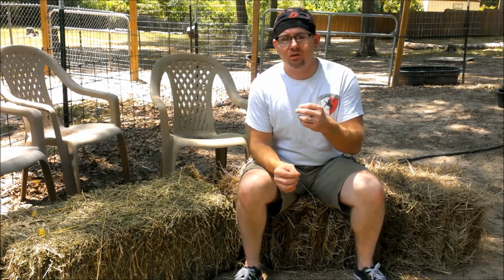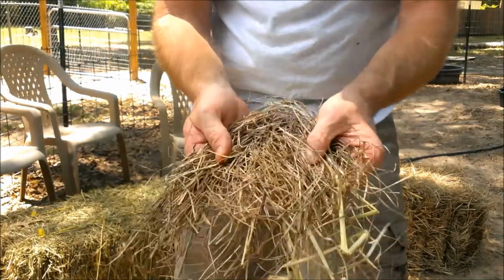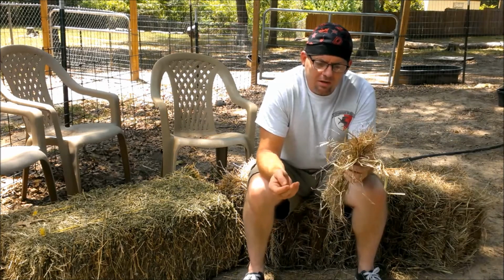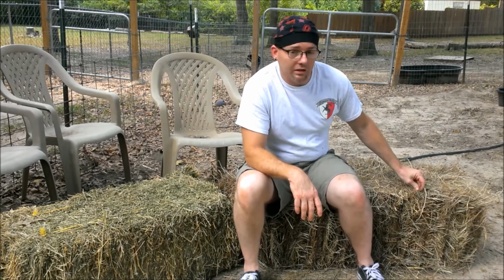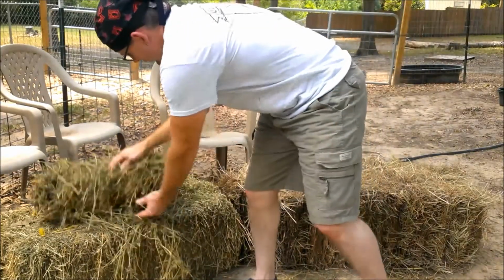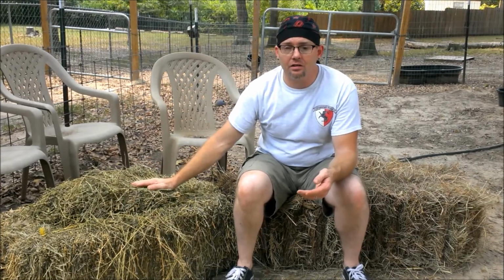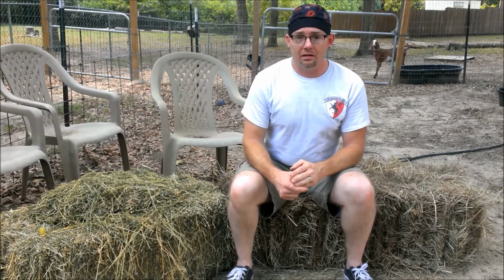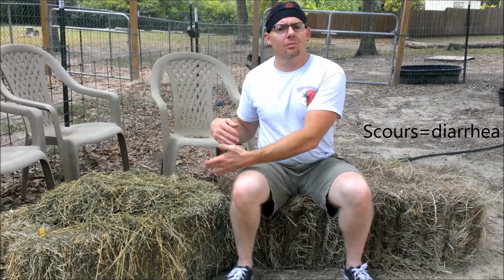Feeding your Dairy Goat - Hay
This is the first of three videos explaining what we feed to our dairy goats to help you know what to feed yours.  Hay (and browse or forage) is the most important food your goat needs and should comprise of at least 50% of their daily diet.  During filming I left out key points I wanted to get across, so I just added them into the video as captions. Look out for them to make sure you don't miss anything!

Visit us at Camelothills.net or on Facebook.com/camelothills